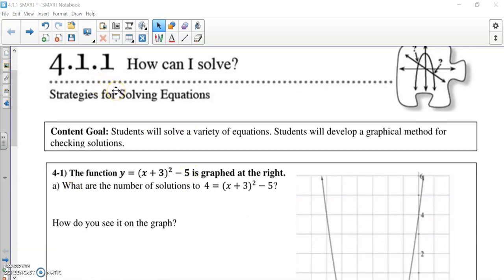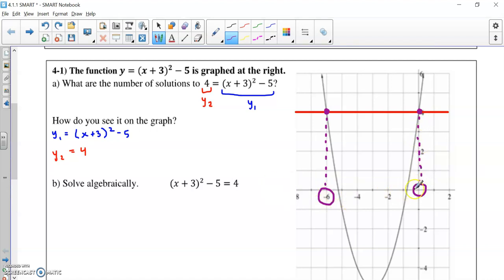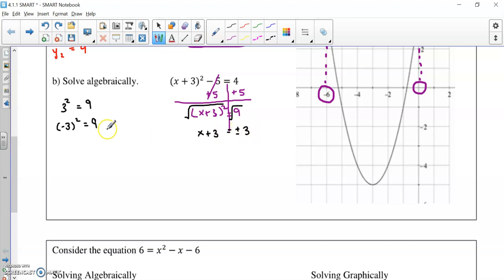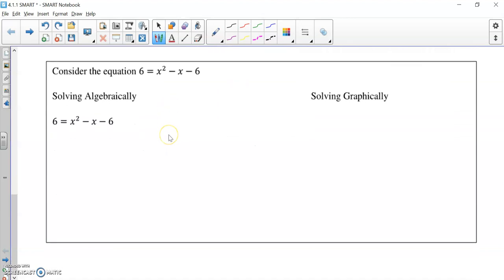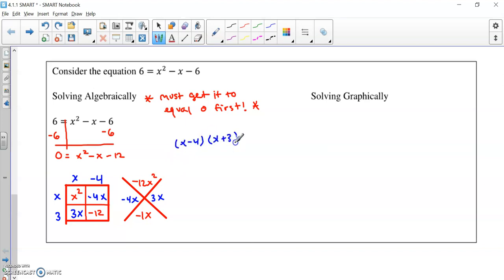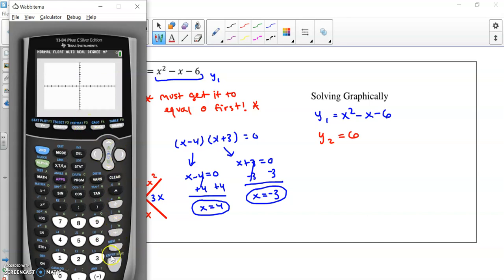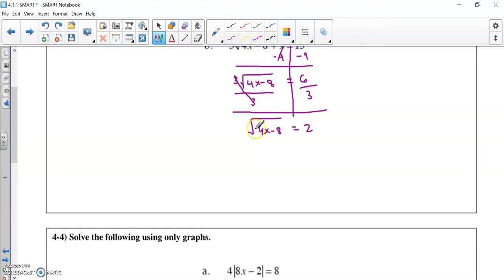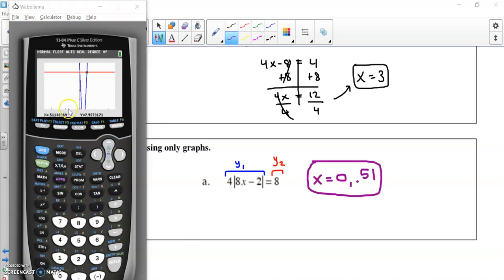4.1.1- Strategies for Solving Equations